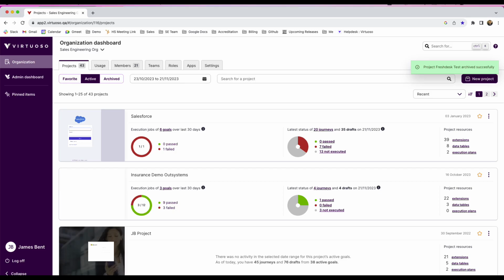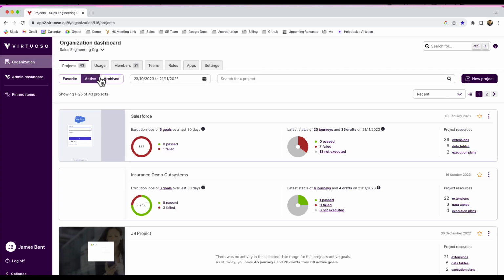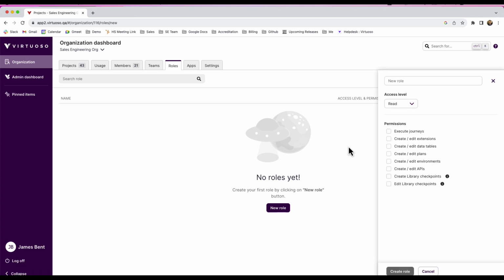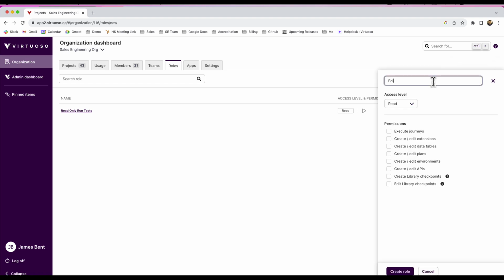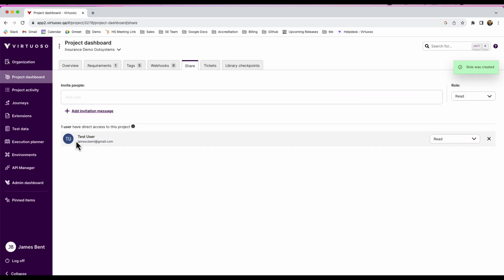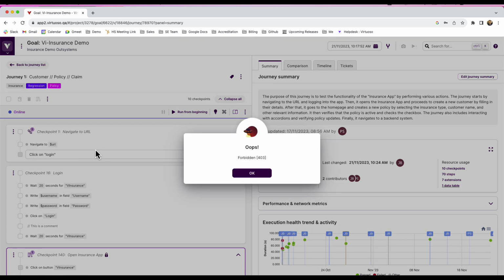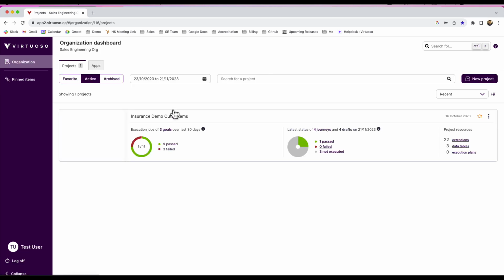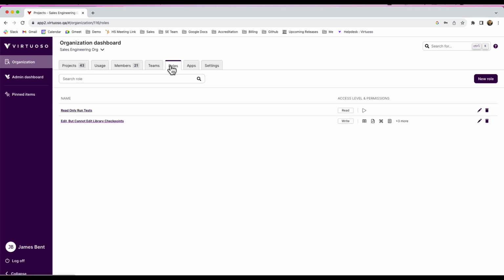Virtuoso Capabilities - Custom Project Roles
This video shows how you can create additional custom project roles beyond the standard Read Only, Write and Manage roles, providing granular permissions to configure what each user can do within Virtuoso.